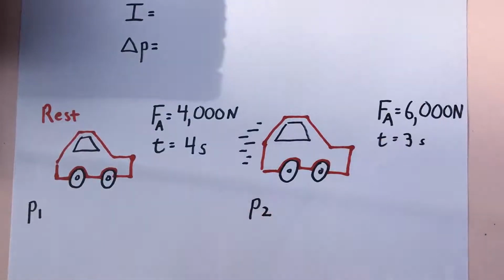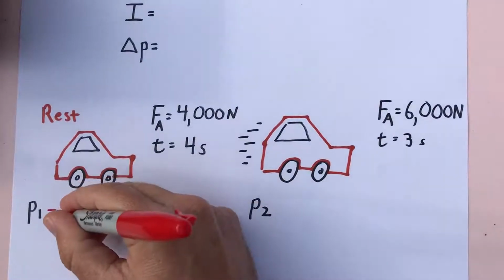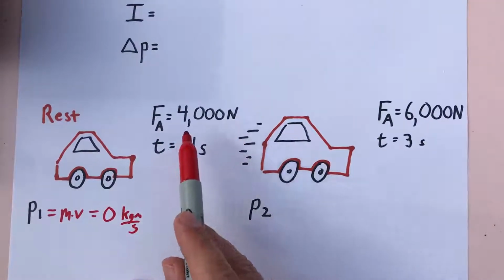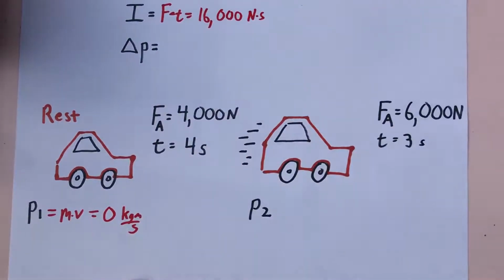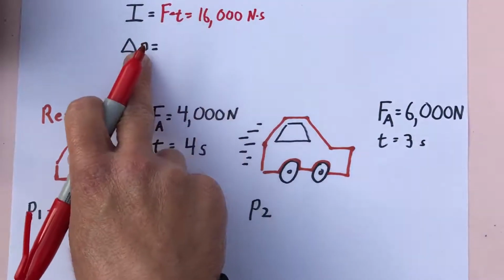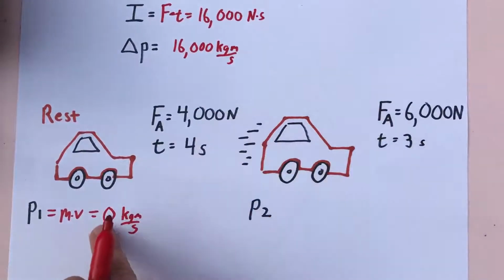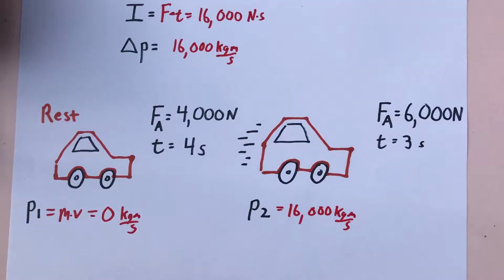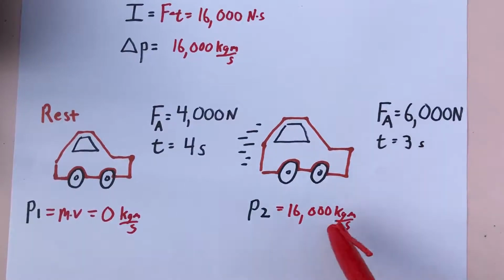Impulse-Momentum Theorem Questions #3